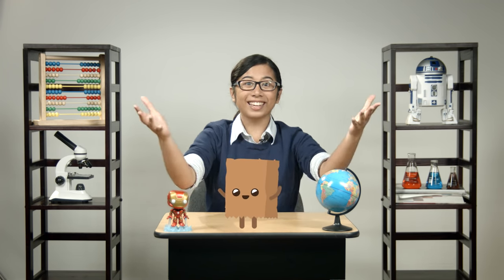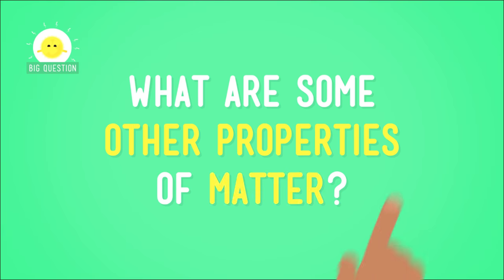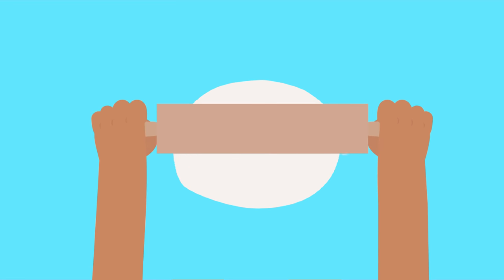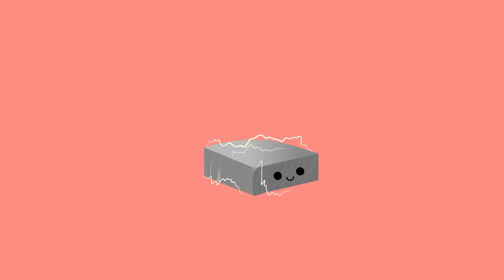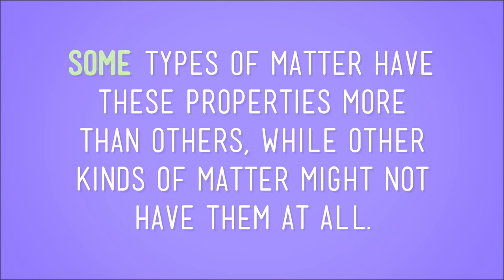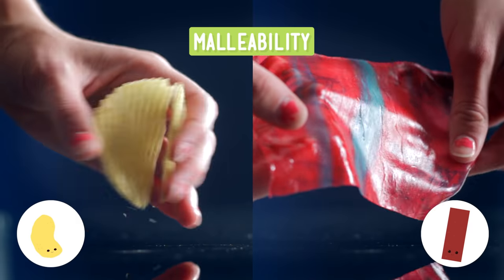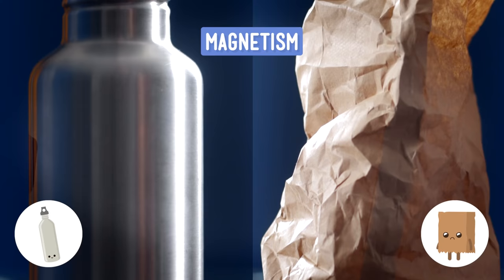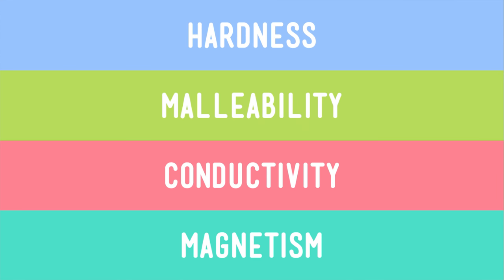The Science of Lunch: Crash Course Kids #15.2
Even an empty lunch sack is useful to science. You can examine it and come up with some traits. In this episode, Sabrina chats about things like malleability, hardness,  conductivity, and magnetism. And all with lunch!

5-PS1-3. Make observations and measurements to identify materials based on their properties. [Clarification Statement: Examples of materials to be identified could include baking soda and other powders, metals, minerals, and liquids. Examples of properties could include color, hardness, reflectivity, electrical conductivity, thermal conductivity, response to magnetic forces, and solubility; density is not intended as an identifiable property.] [Assessment Boundary: Assessment does not include density or distinguishing mass and weight.]

Credits...

Executive Producers: John & Hank Green
Producer & Editor: Nicholas Jenkins
Cinematographer & Director: Michael Aranda
Host: Sabrina Cruz
Script Supervisor: Mickie Halpern
Writer: Jen Szymanski
Consultant: Shelby Alinsky
Script Editor: Blake de Pastino

Thought Cafe Team:
Stephanie Bailis
Cody Brown
Suzanna Brusikiewicz
Jonathan Corbiere
Nick Counter
Kelsey Heinrichs
Jack Kenedy
Corey MacDonald
Tyler Sammy
Nikkie Stinchcombe
James Tuer
Adam Winnik